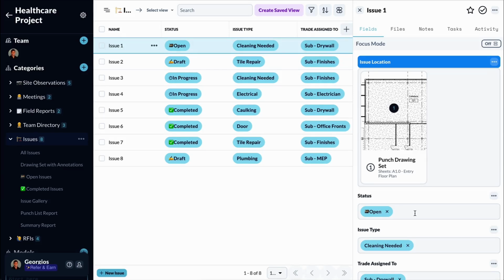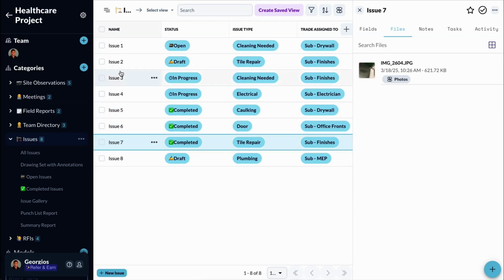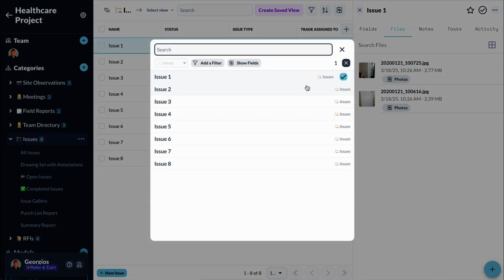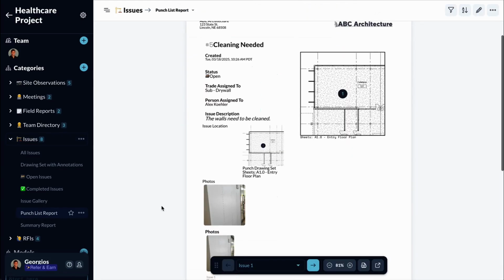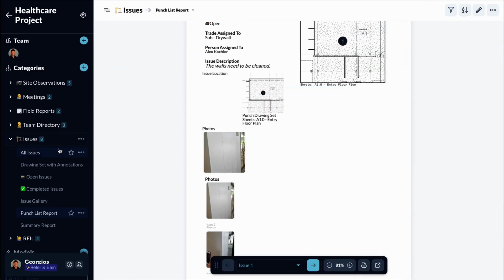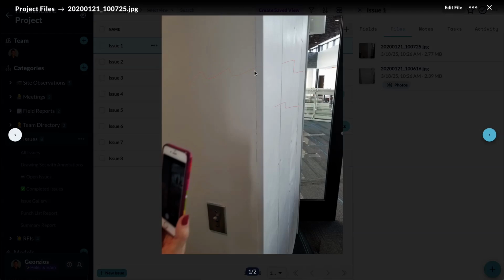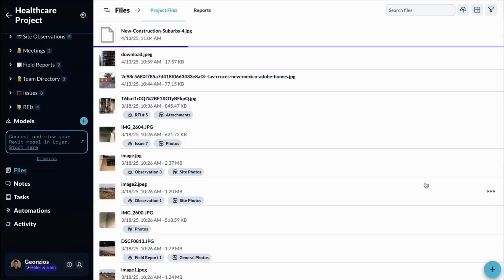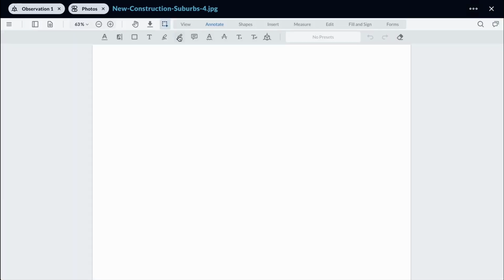An introduction to working with different file types in Layer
In this video, we walk through how to upload, organize, and manage files directly in Layer to streamline project collaboration. Whether you're working with PDFs, images, or drawings, Layer makes it simple to associate files with your database and keep everything in one place. You’ll learn how to create folders, upload files in bulk, and add tags for smarter search and categorization.

We also cover tools for version control, user permissions, and real-time collaboration, so your team can stay aligned and focused. From initial site photos to final closeout documents, Layer helps you manage files with confidence across every project phase. You’ll spend less time tracking down information and more time delivering results.